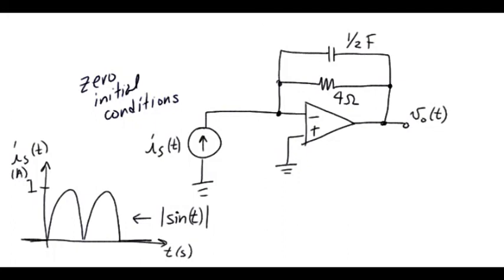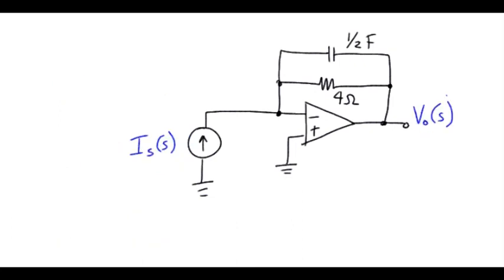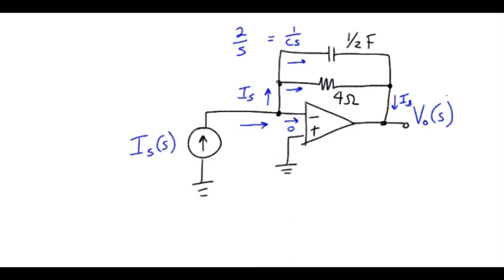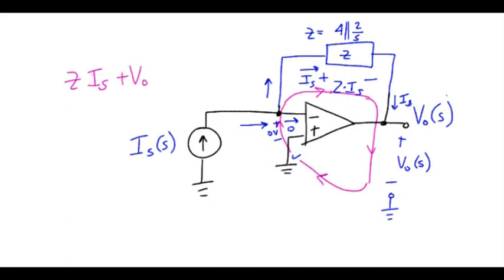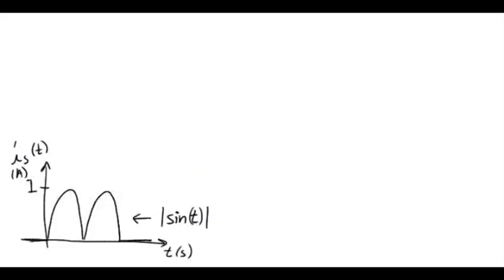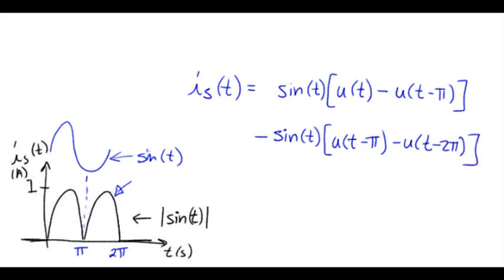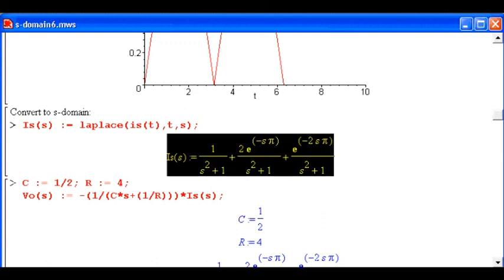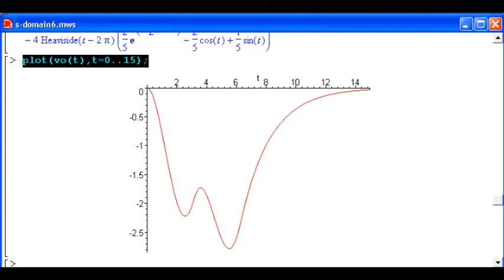s: Laplace Transform Analysis Example #6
Plot vo(t) for time t = 0 to 15 seconds. Use this approach: Transform the circuit to the s-domain, use circuit analysis to solve for the desired result in the s-domain, then use the inverse Laplace transform to obtain the time-domain result.